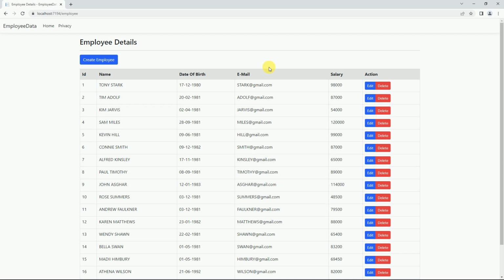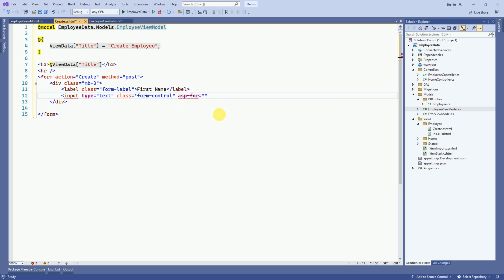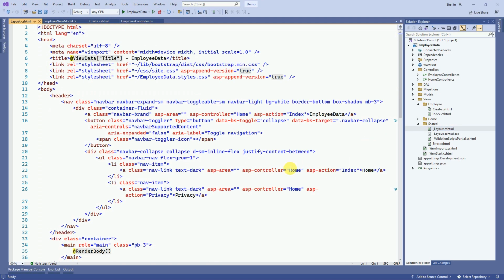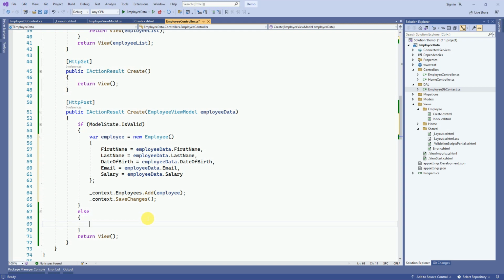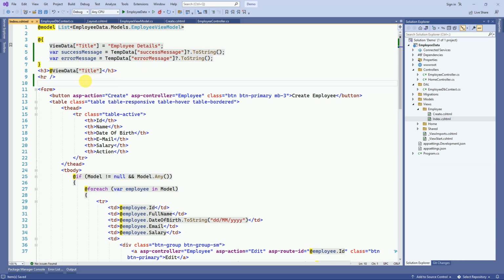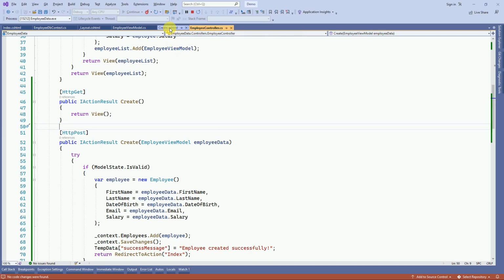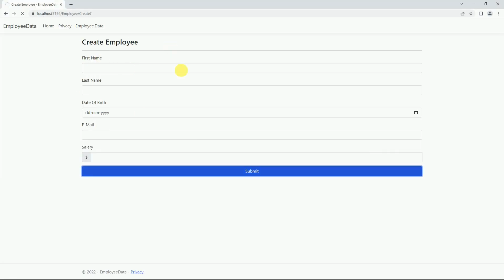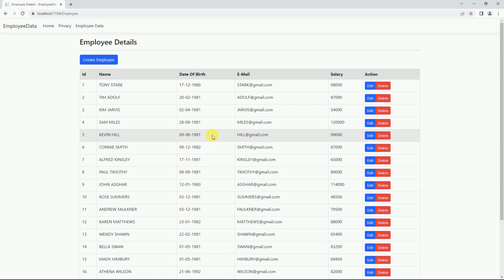💻Insert Data into Database with EF Core Code First | Visual Studio 2022 | .NET 6.0 Tutorial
In this video explained how to insert the data ito to SQL Server database in Asp Net Core MVC by using Entity Framework Code First approach. We have used Visual Studio 2022 with .Net 6.0 and SQL Server 2019.

Please refer below url for previous video : How to fetch/read data in Asp.Net core with EF code first approach

⌚ Timestamps

00:00 - Intro
00:42 – Create View for Insert Data
08:27 – Create Post action method
14:25 – Alert Message for Success/Error
21:55 – Client-side validation
24:45 – Disable Autocomplete
25:43 – Final Output

bootstrap alert with close button
fetch data with stored procedure
insert data with stored procedure
update data with stored procedure
delete data with stored procedure
crud operations with web api
crud operations with webapi entity framework
repository pattern
crud with repository pattern
fetch data from database in asp.net core
insert data into database in asp.net core
crud operations in asp.net core with EF